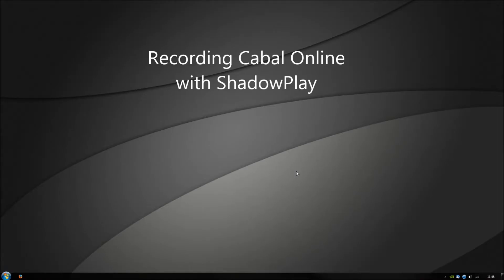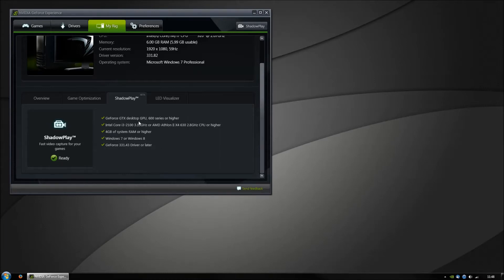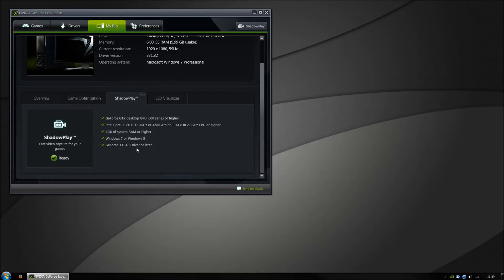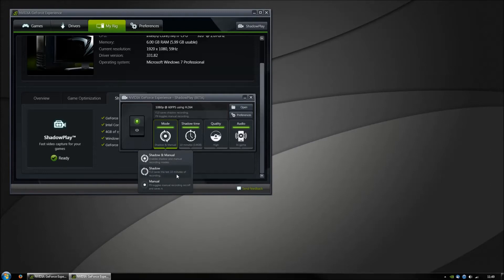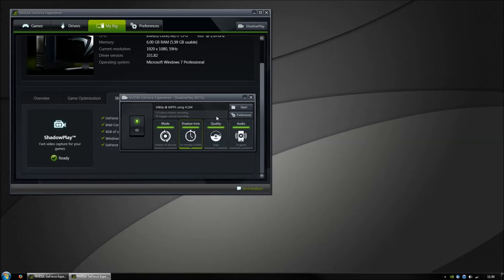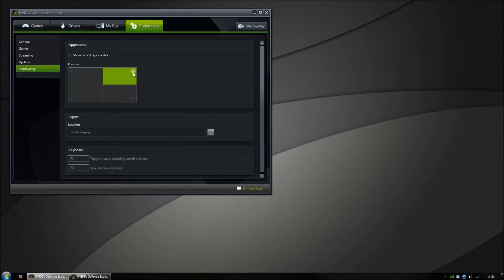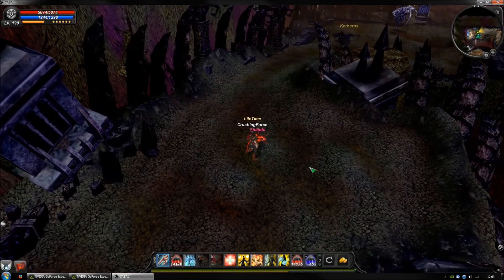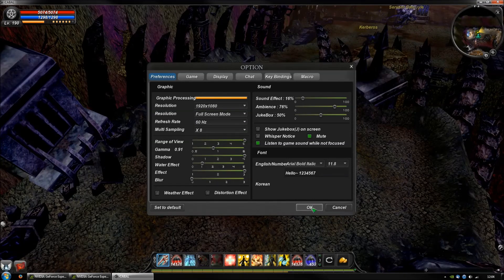[Guide] Recording Cabal Online with Nvidia Shadowplay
This guide shows you how to use Nvidias Shadowplay to record Cabal Online.